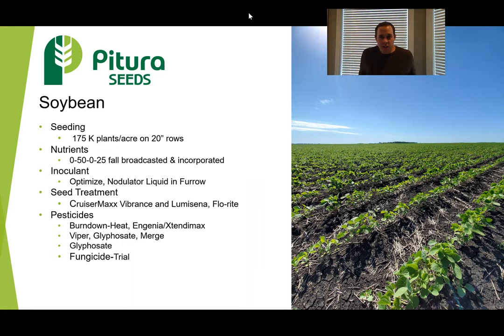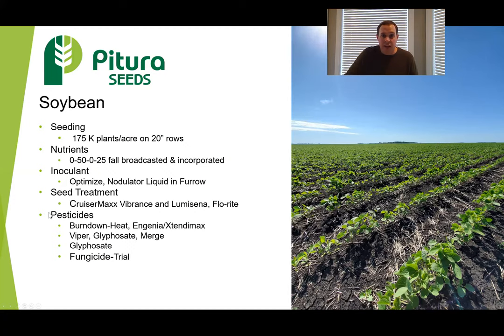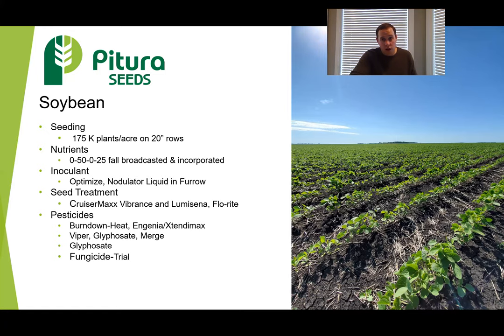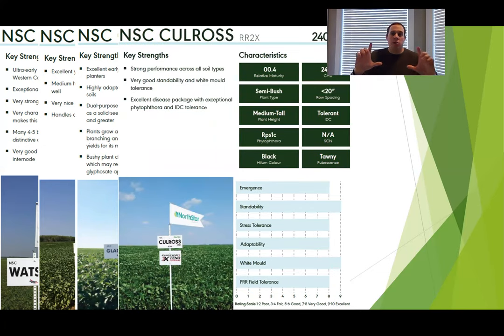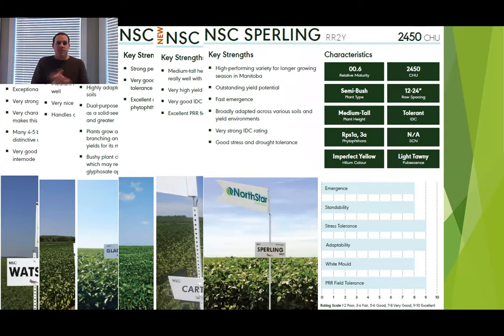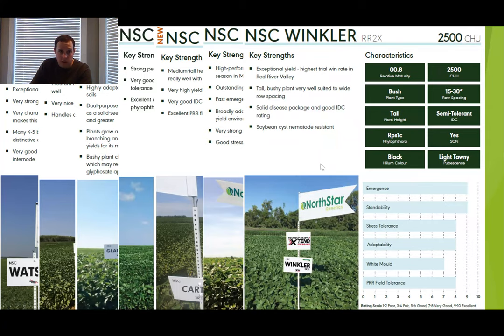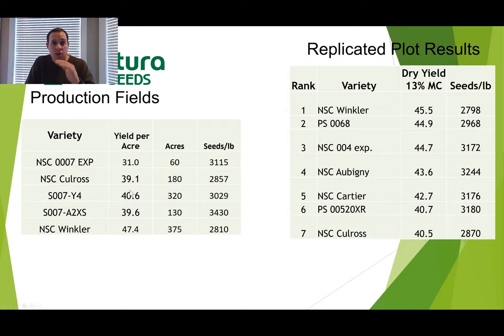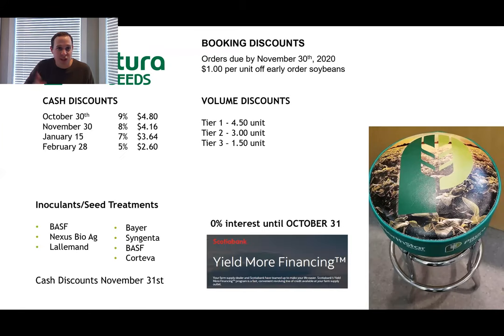2020 Soybean Management and Yield Results on the Farm!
The year in review, the outcomes of the year and which varieties were consistent performers.